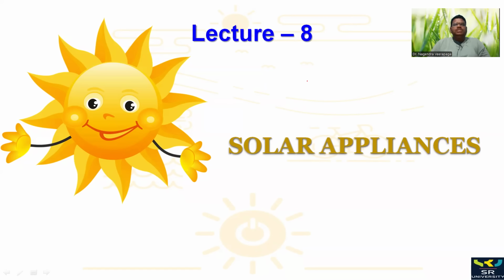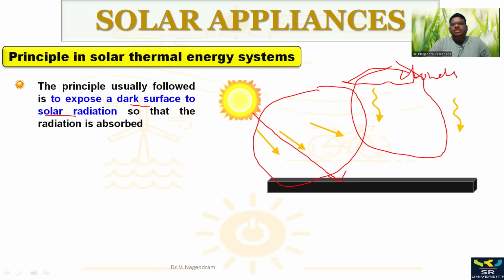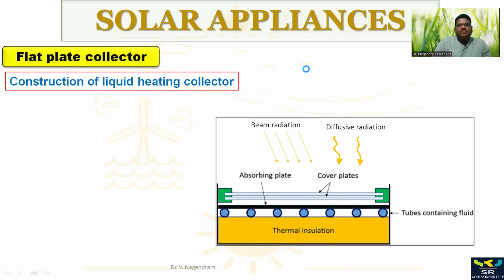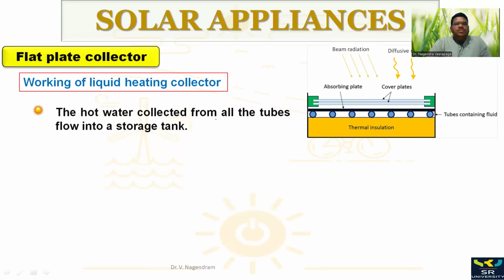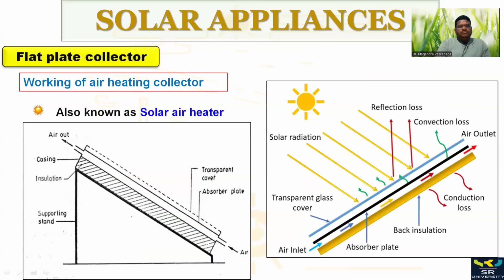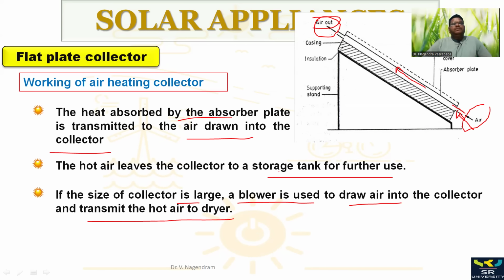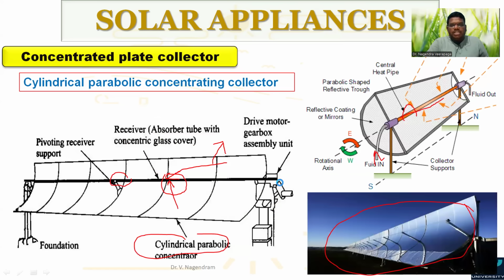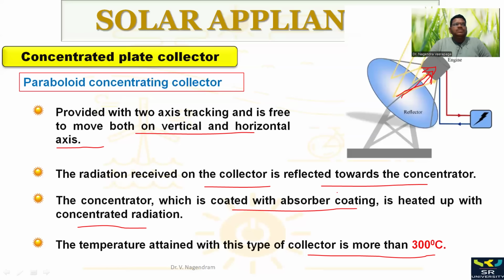Solar Water Heater Working Principle Explained | How Solar Thermal Collector Works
Solar Water Heater Working Principle Explained | Solar Thermal Collector

Learn how a Solar Water Heater (Solar Thermal Collector) works with a simple step-by-step explanation. This video covers the complete working principle, major components, heat transfer process, and practical applications of solar water heating systems.

📚 In this video you'll learn:

Solar Water Heater Working Principle

Solar Thermal Collector

Flat Plate Collector

Evacuated Tube Collector

Components of Solar Water Heater

Heat Transfer Process

Renewable Energy Applications

Advantages & Disadvantages

Agricultural Engineering Concepts

GATE & Diploma Exam Preparation

This video is useful for:

B.Tech Agricultural Engineering Students

Diploma Students

GATE Aspirants

Renewable Energy Enthusiasts

Farmers & Professionals

solar water heater
solar thermal collector
solar water heating system
how solar water heater works
flat plate collector
evacuated tube collector
renewable energy
solar energy
heat transfer
engineering animation
agricultural engineering
mechanical engineering
BTech agriculture
GATE preparation
diploma engineering
renewable energy tutorial
solar thermal system
solar collector working
solar engineering